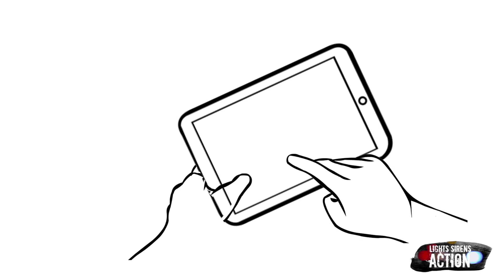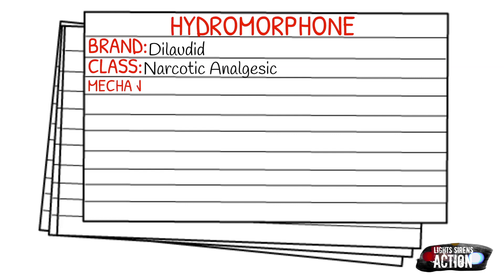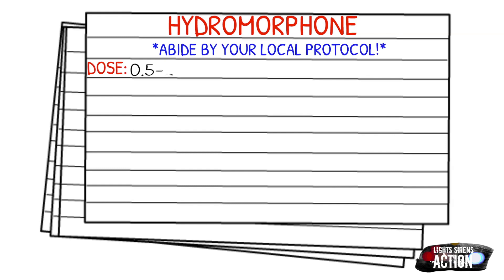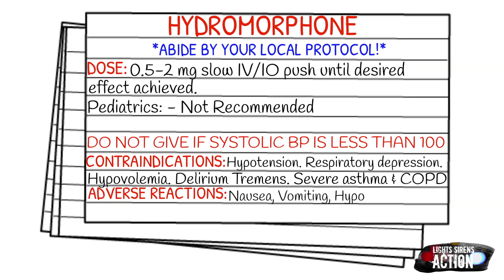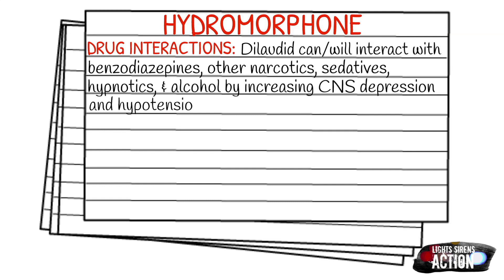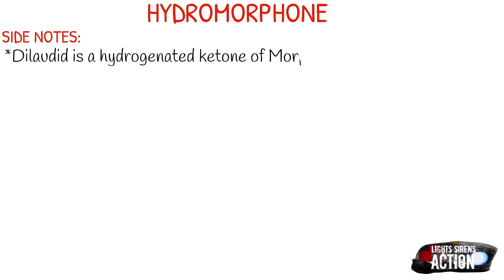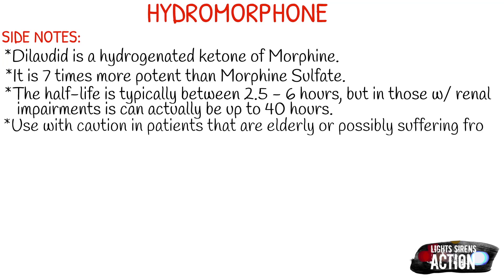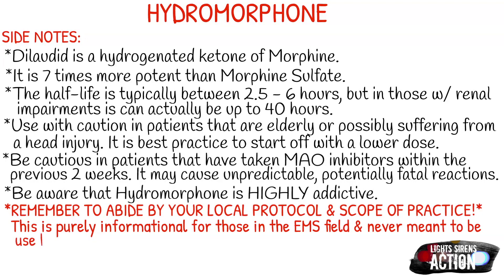EMT/Paramedic Medication Notecards || Hydromorphone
We hit 1640 subscribers this week, so thank you for all your support!

Instagram.com/lightssirensaction